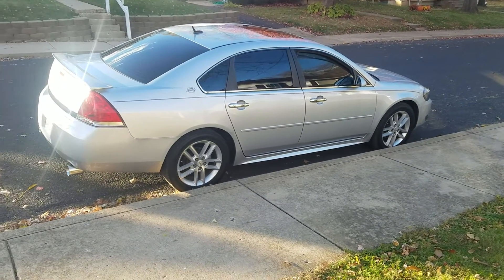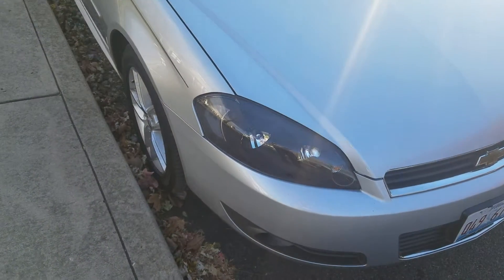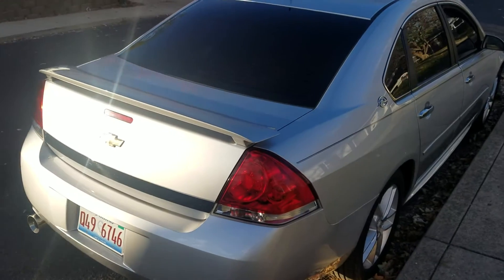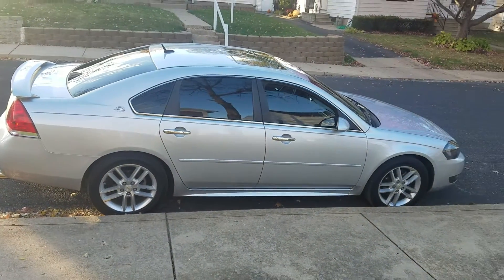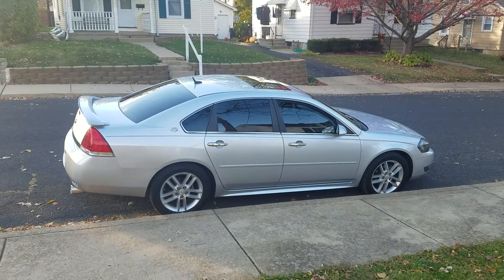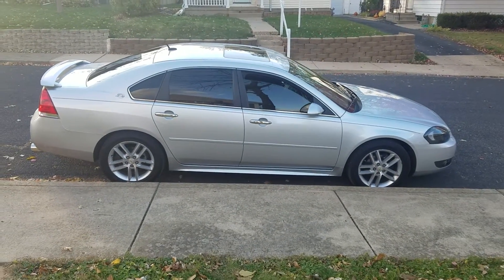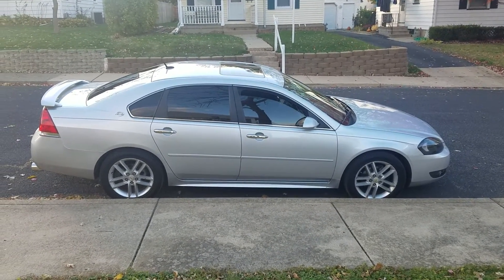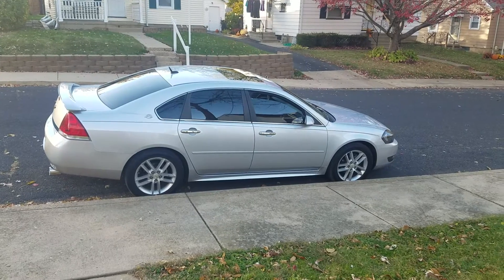09 impala ltz upgrades.